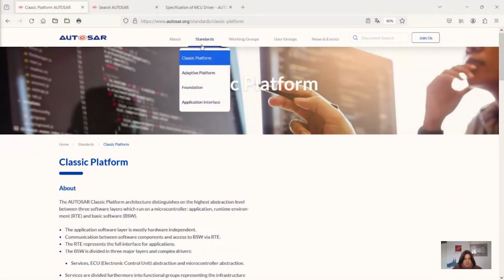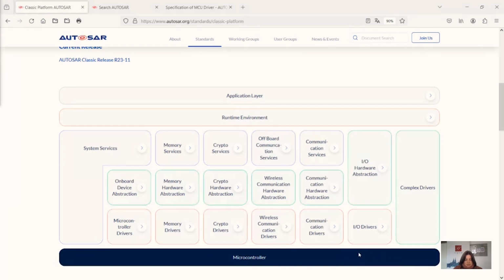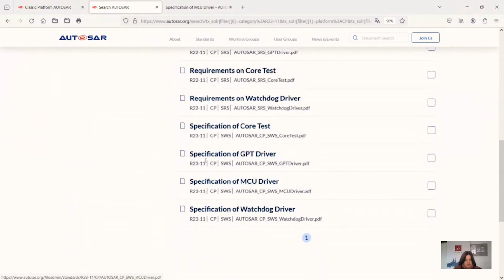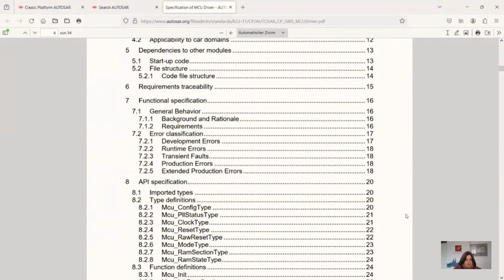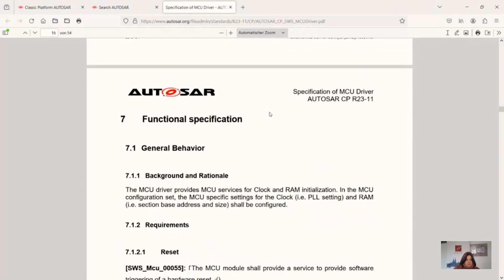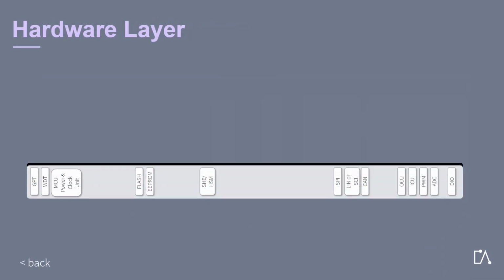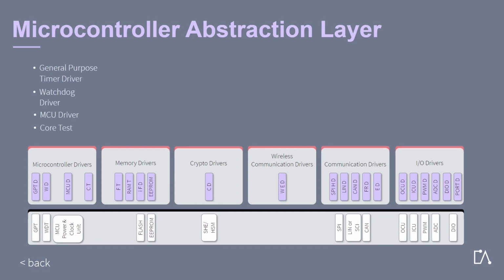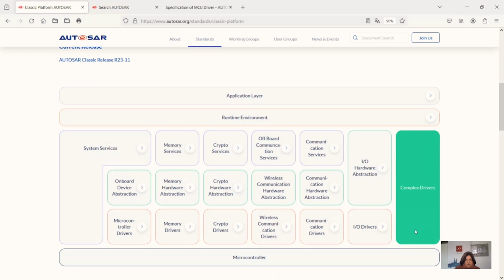🇬🇧 AUTOSAR basic training - AUTOSAR Microcontroller Abstraction Layer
Join CEO Annette Kempf as she delves into the intricacies of the Microcontroller Abstraction Layer in the latest video dedicated to AUTOSAR's "R23-11" release. Gain insights into how this layer functions within the AUTOSAR Classic Platform, its significance in automotive software development, and the impact it has on system architecture.

We recommend this live stream as the best AUTOSAR tutorial for beginners you can currently access online for free.